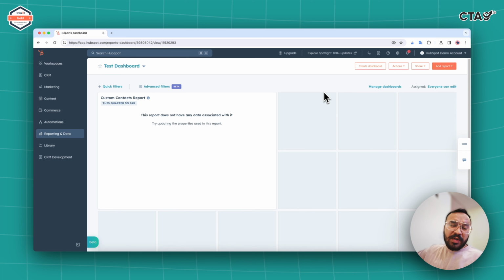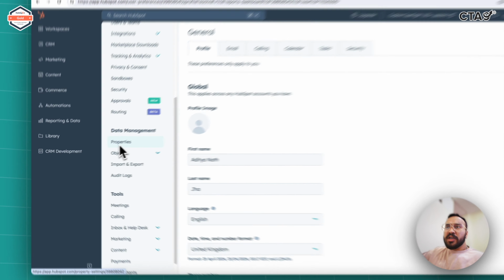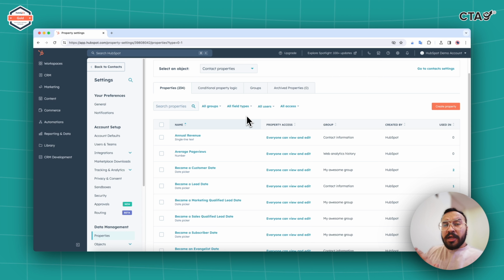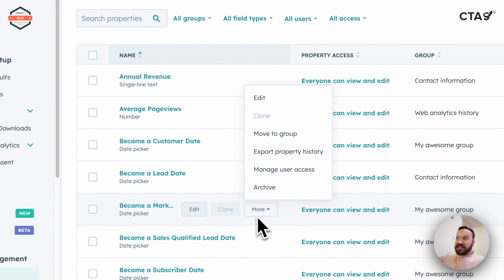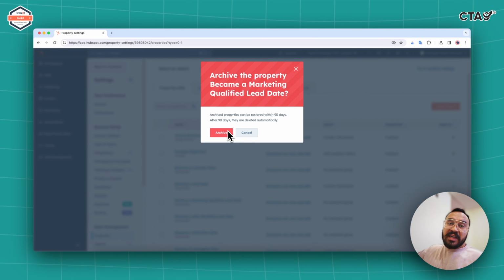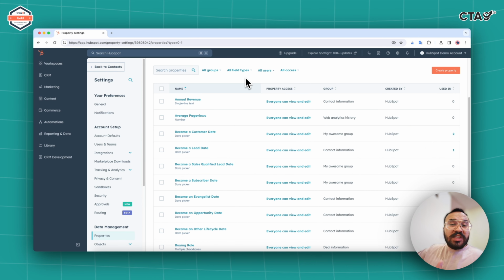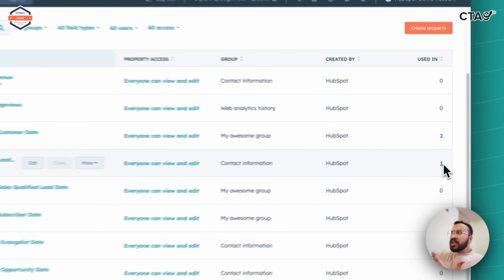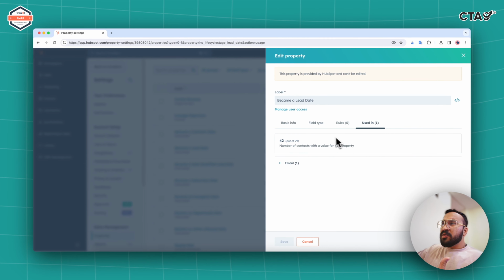How to Archive Properties Inside HubSpot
In today's video, we are going to tell you how you can archive properties inside HubSpot with a minimal number of steps.

Hosted by:
🙎🏼‍♂️ Aditya Nath Jha ( / theadityanathjha  )